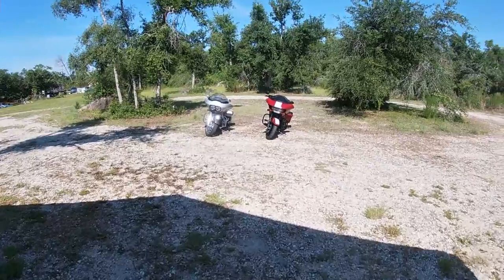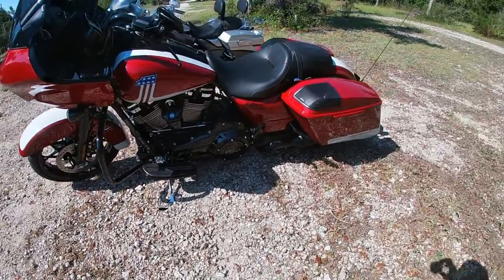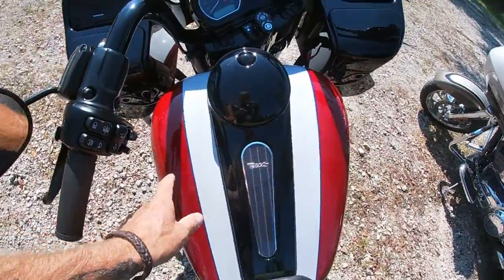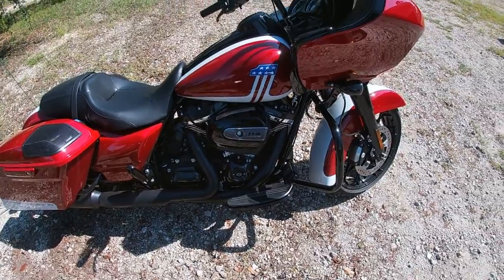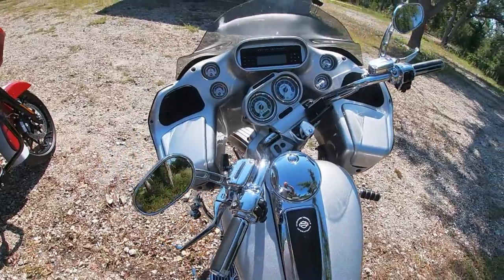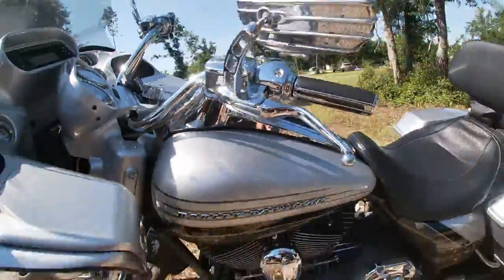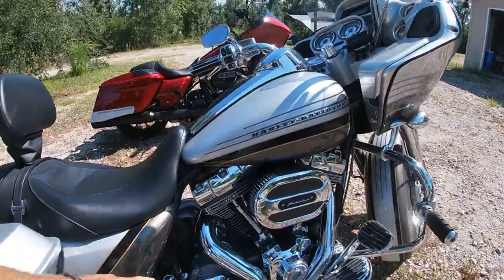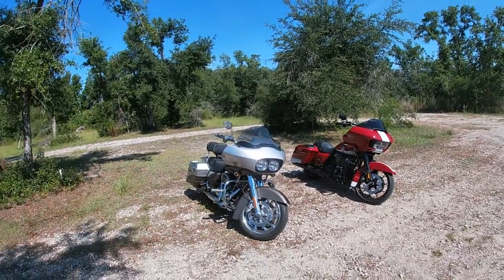Harley Davidson Patriot Edition Road Glide.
We're ready this year for some wind therapy.Harley Davidson is on the ground rumbling with us as we travel to our favorite destinations, some new some already traveled.